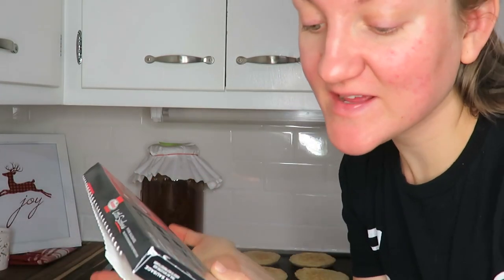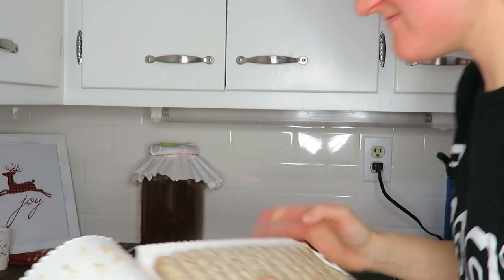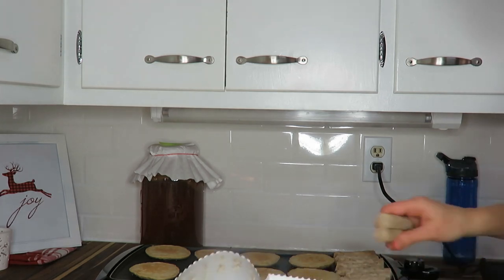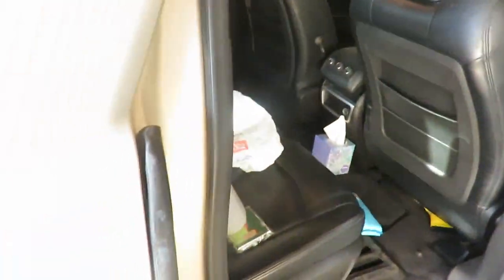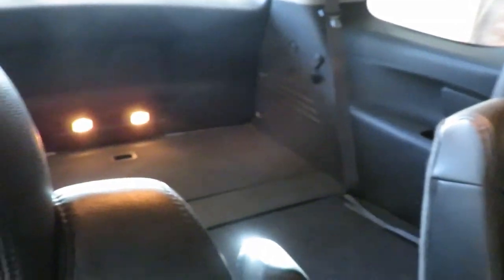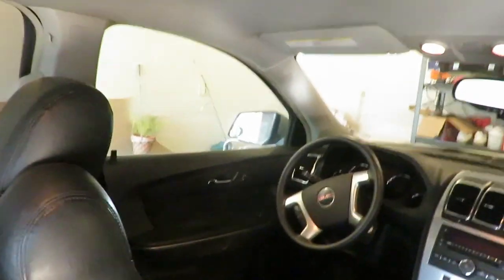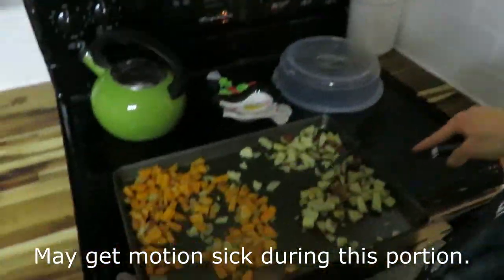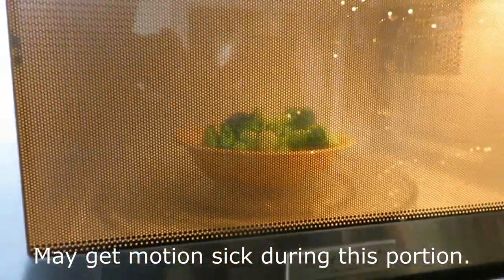DITL | A RELAXING WINTER BREAK DAY | Before the holidays 2018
Today I am sharing with you a day in the life during my Christmas Break from teaching school.  This is before Christmas, so present wrapping and baking are all part of this day.